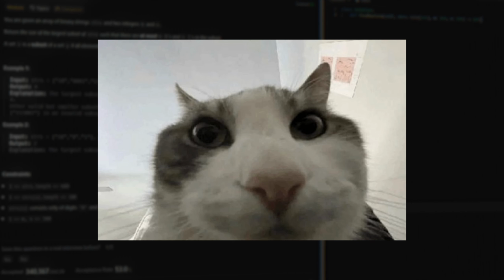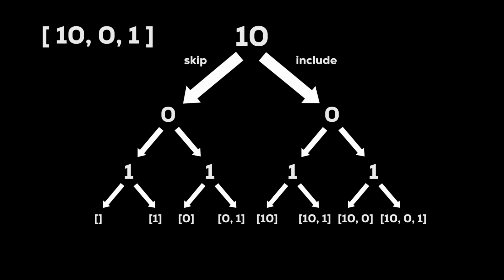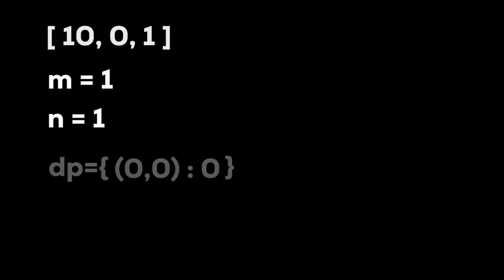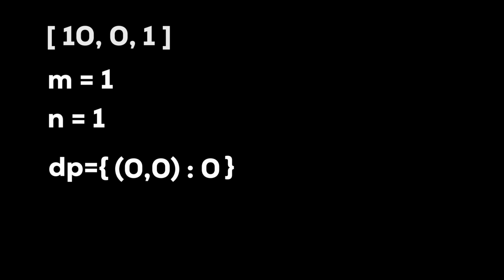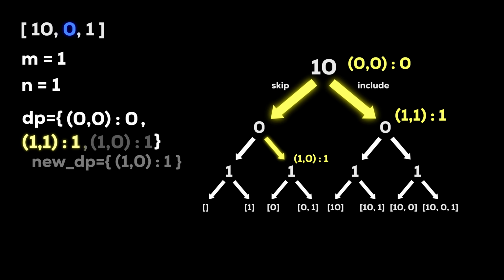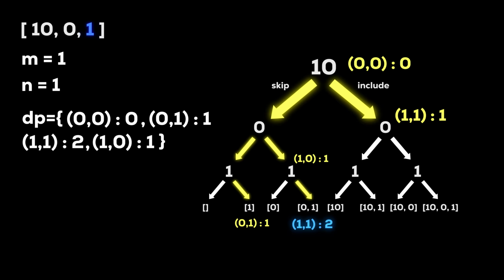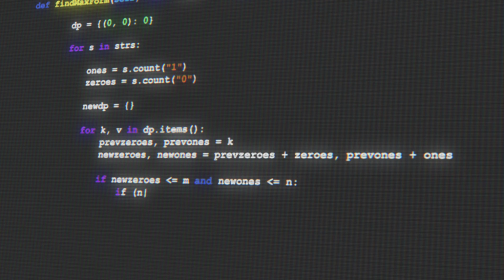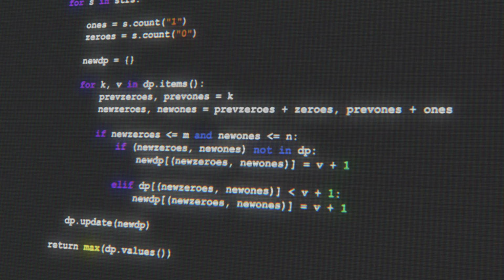Visualizing Dynamic Programming | Leetcode 474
In this video I go over the solution to Leetcode 474 and how dynamic programming is utilized for it.

Timestamps:
00:00 Intro
00:42 The Problem
01:05 Possible paths to take
01:46 Walkthrough
03:58 Code
05:17 Outro

Songs:
Dorian Concept - Unknowing Action
Shawn Lee - Walking Theme (Bully OST)
Mindtalk - Vincere